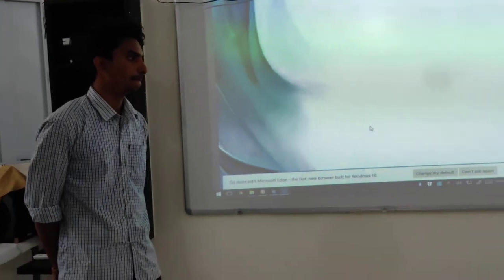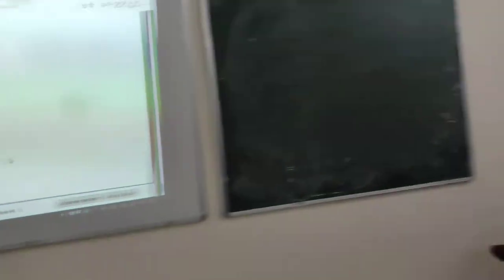Critical Remarks on Aqua Culture CSP Project by English Faculty